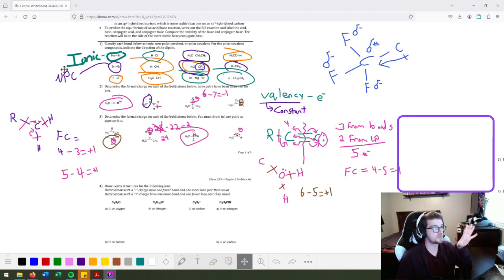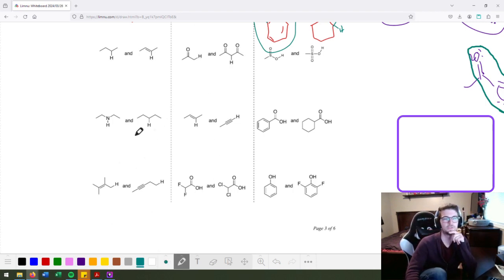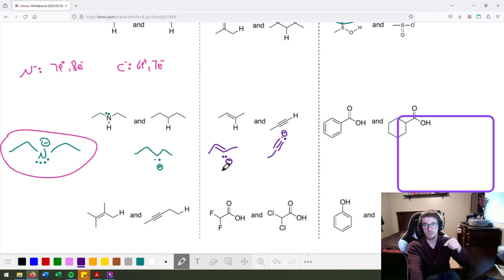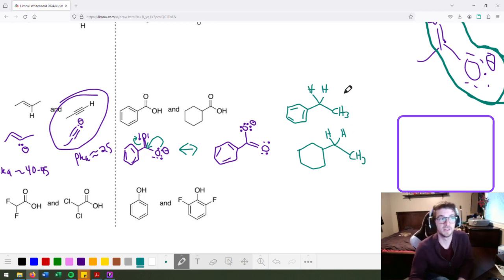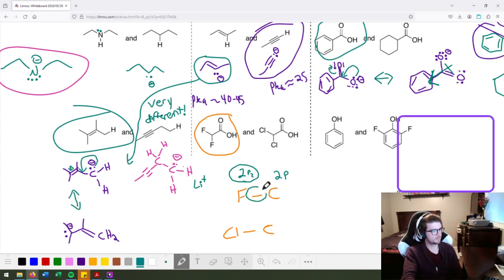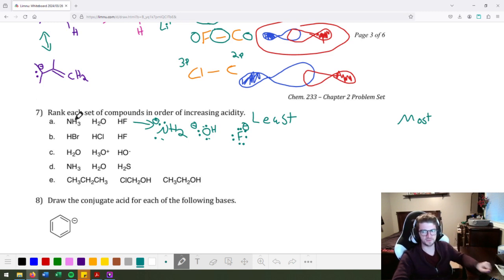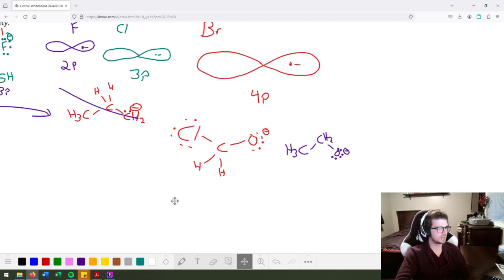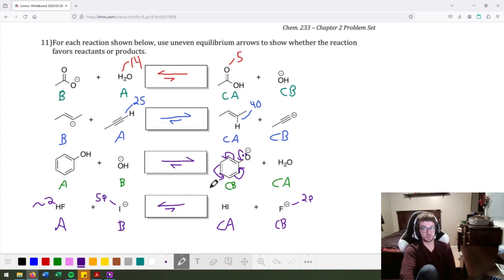Chemistry Tutoring Stream 29/3/2024